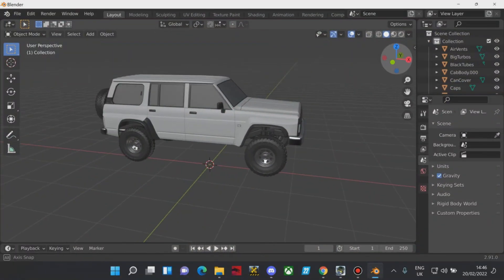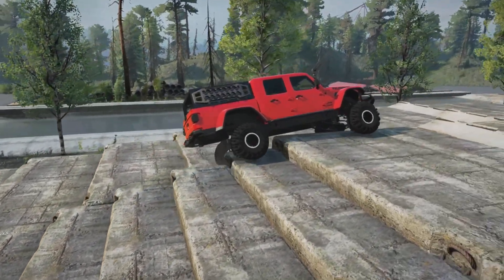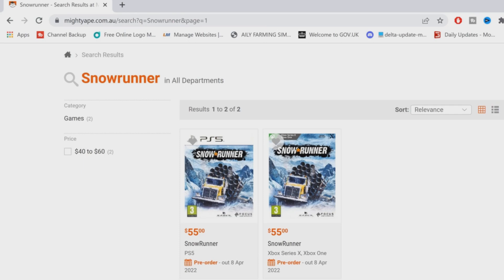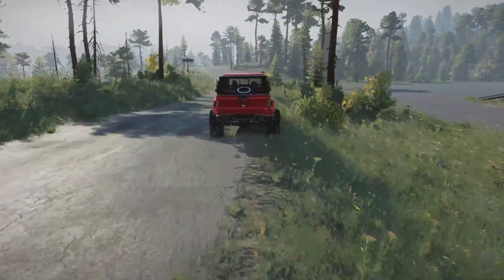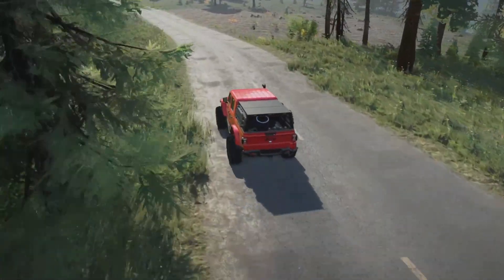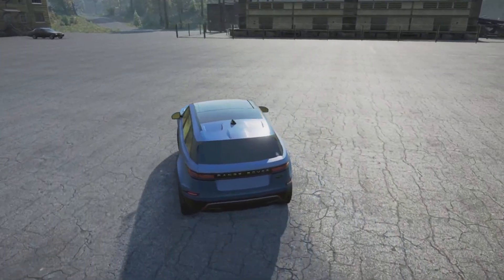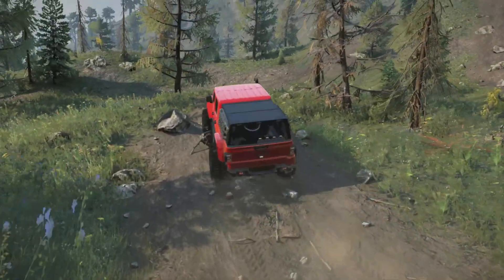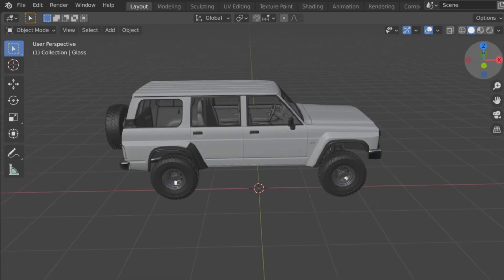Snowrunner News Update Next Gen + Season 7 est Release Date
Todays Snowrunner News Update on  Season 7 or Phase 7 Compete and Conquer e and Next Gen update release date. details on a Snowrunner How to make mods tutorial coming in the next few weeks.

Snowrunner problems ?

Volvo Premium PC mod is available for $5 message me or iceberg for access